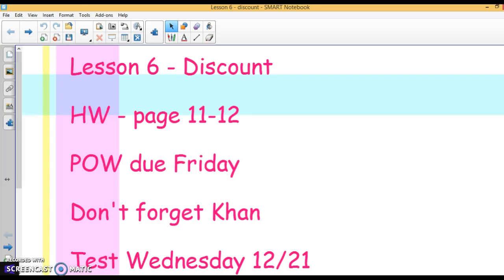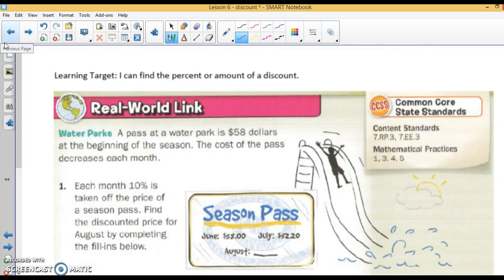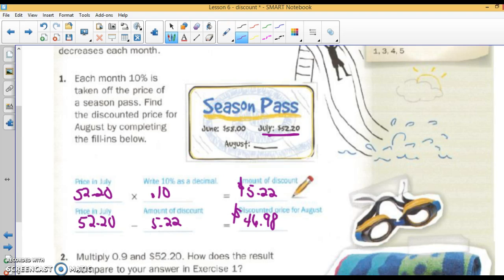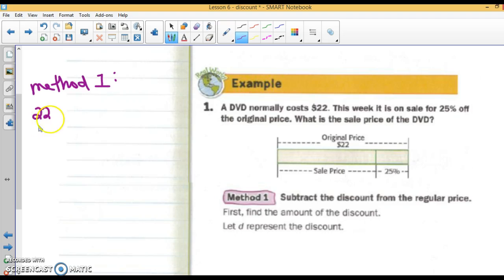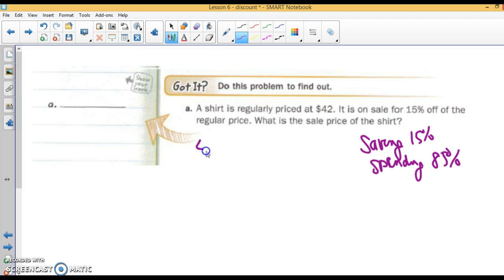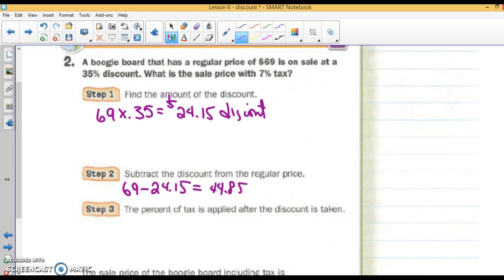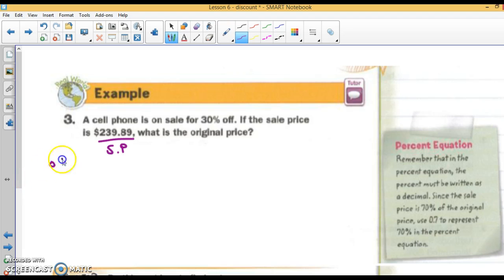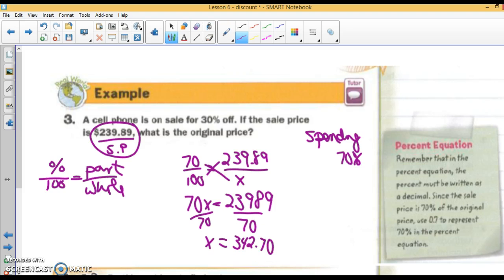Percent Unit Lesson 6